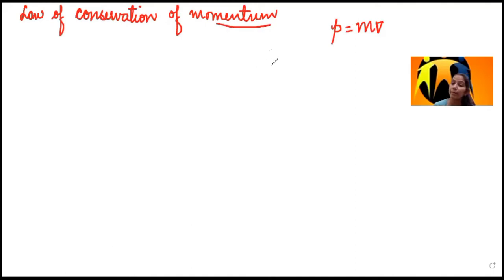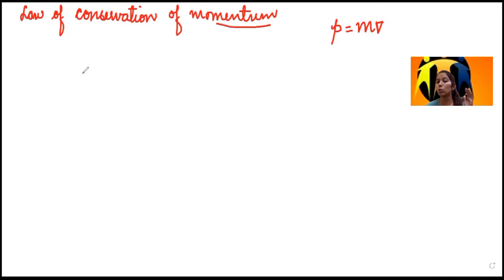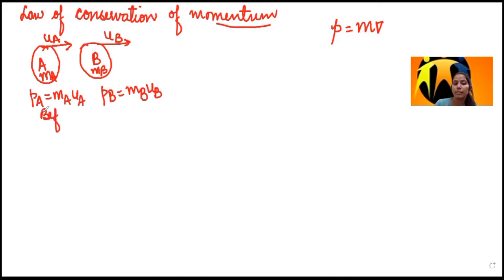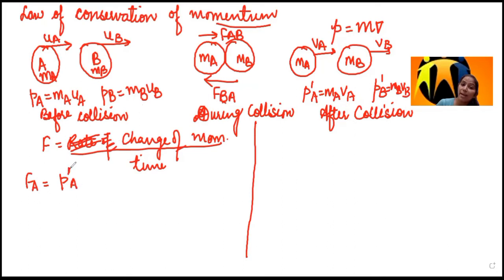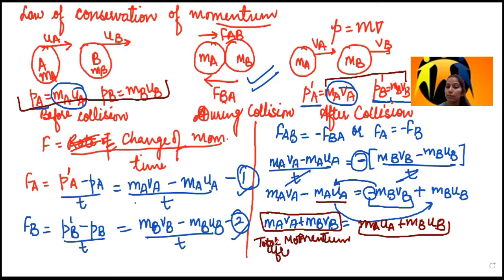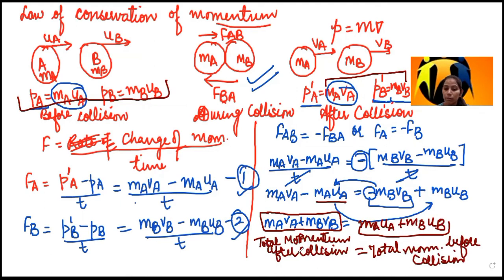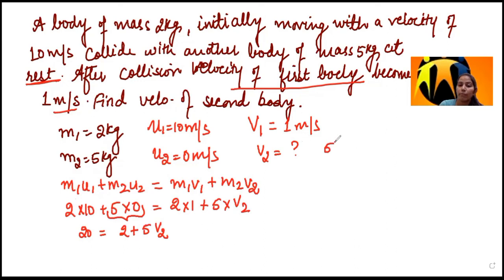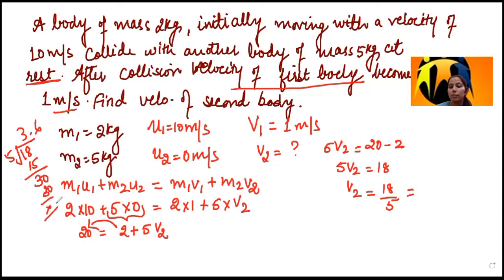Law of Conservation of Momentum| Class -IX | Ch -9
In this video you will learn about the conservation of momentum. You will learn about the collision and learn how total momentum before collision is equal to total momentum after collision.